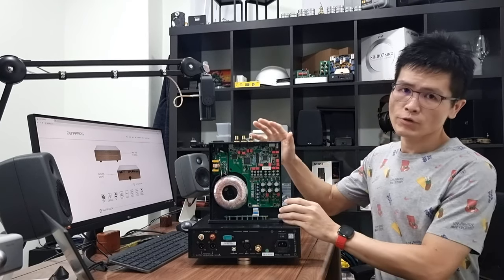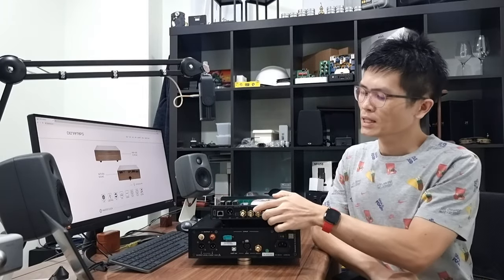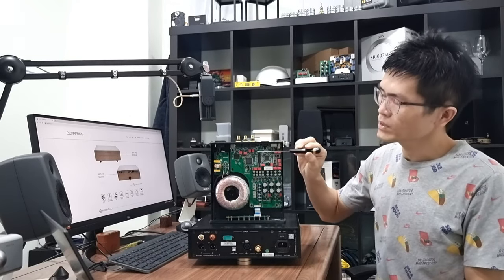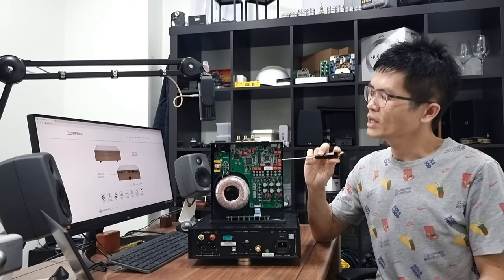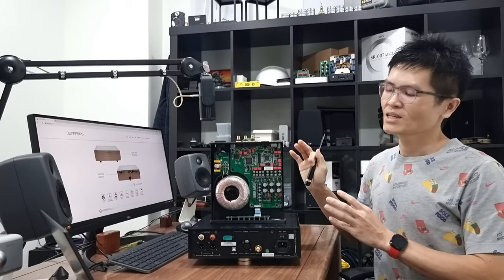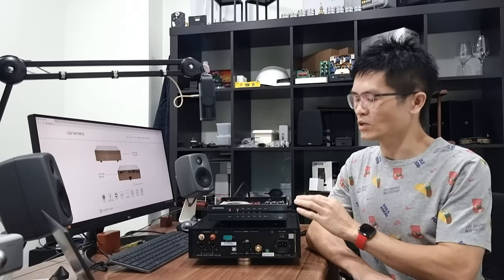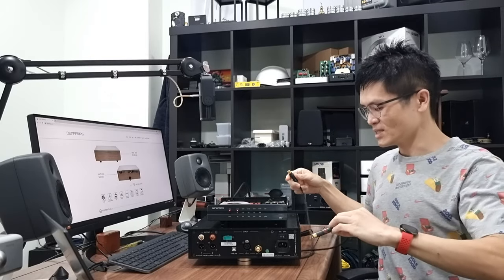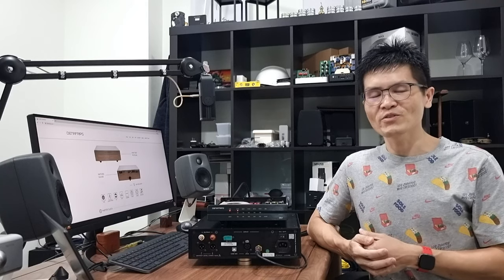DENAFRIPS IRIS DDC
Basic functions & features of DENAFRIPS IRIS DDC - Digital To Digital Converter